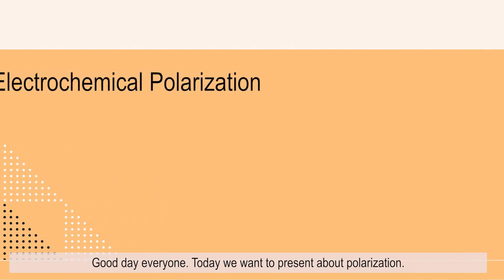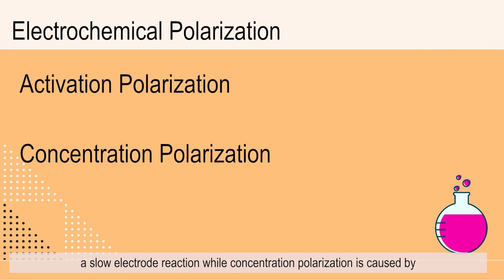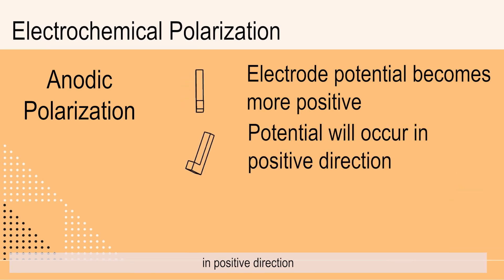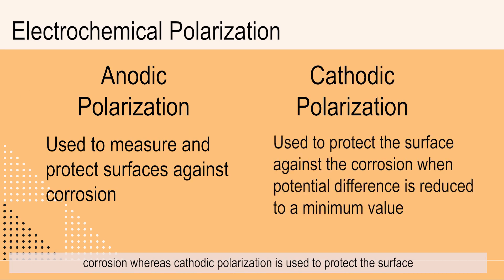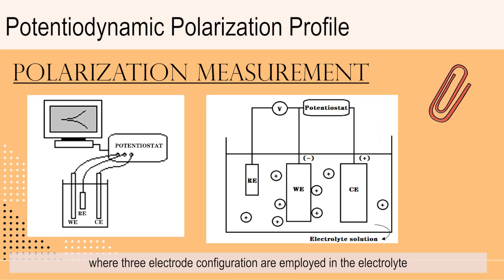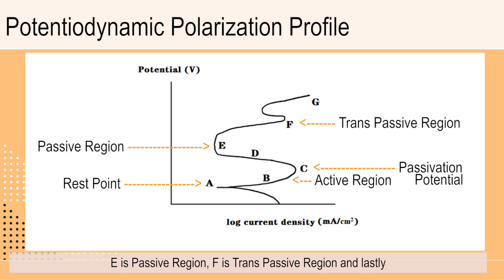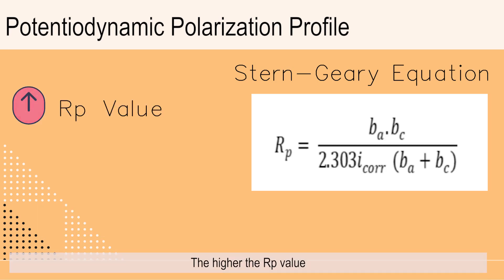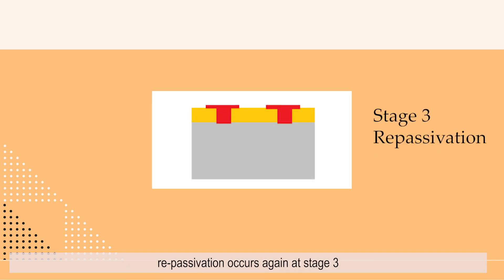Corrosion Engineering: Polarization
2021/2022

Video Preparation (licensed by USM):
- Paint